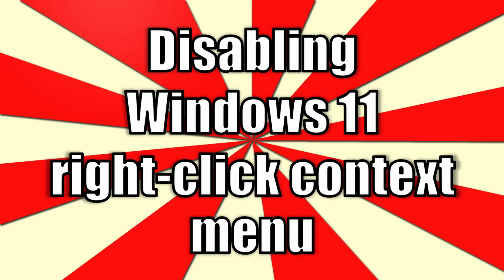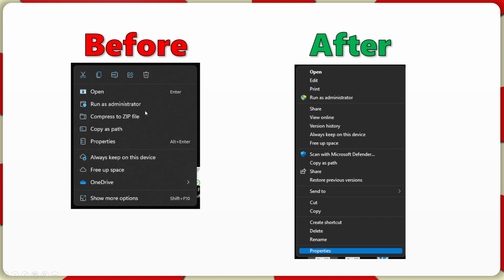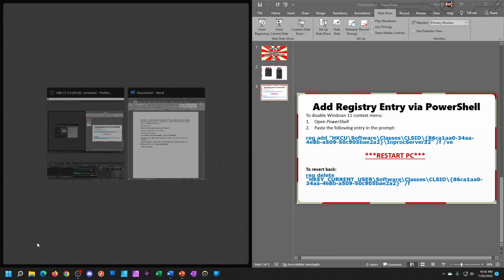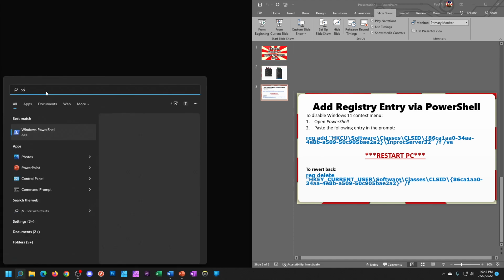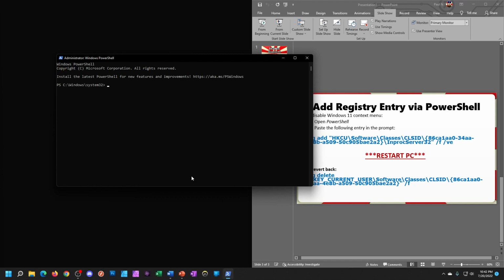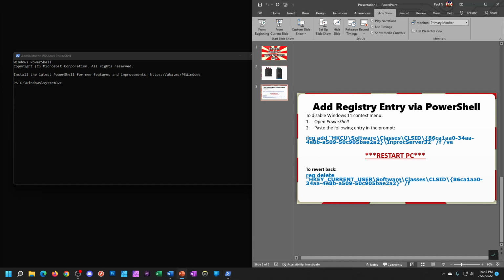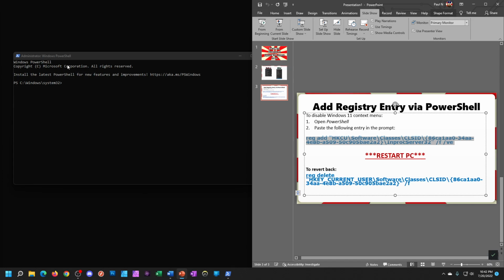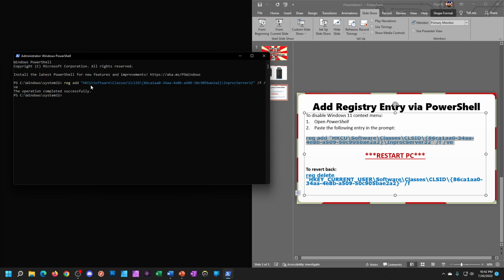How to change/disable Windows 11 right-click context menu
In Windows 11, Microsoft changed the context menu.  Those are the options you see when you right-click on a file or icon.  In this tutorial, I’ll show you how to change the context menu to something more familiar.
1.   Go to START -- search for PowerShell -- Open as Administrator
2.  Copy the command below and paste into the PowerShell prompt by right-clicking at the prompt:

To revert back, delete the registry entry with this command:

reg delete "HKEY_CURRENT_USER\Software\Classes\CLSID\{86ca1aa0-34aa-4e8b-a509-50c905bae2a2}" /f​